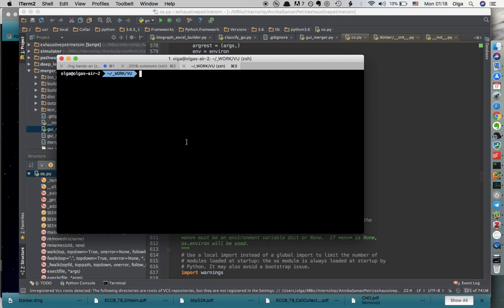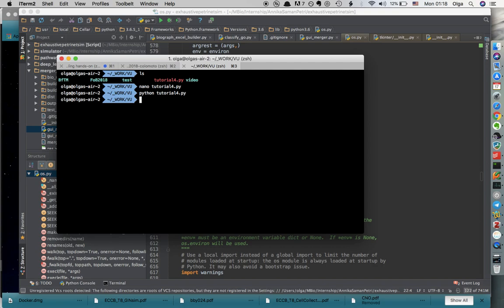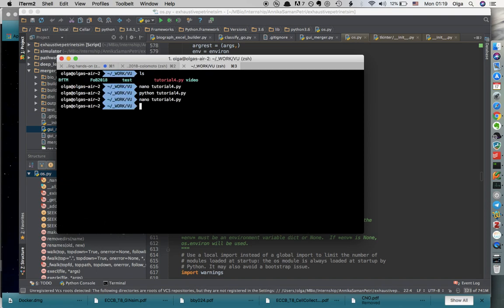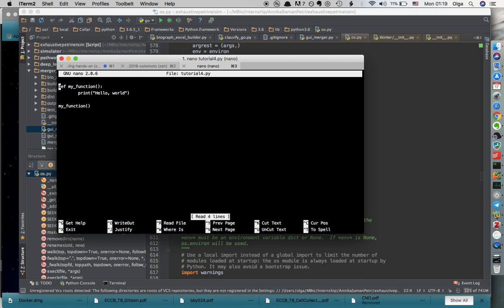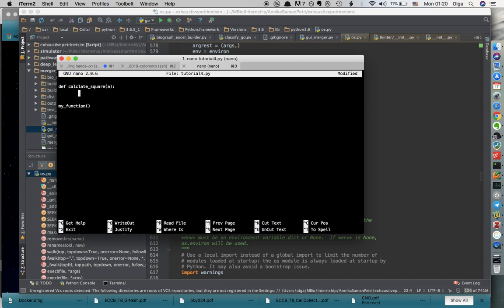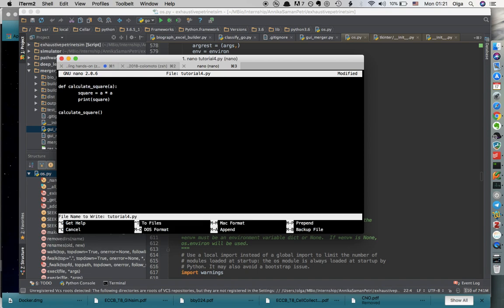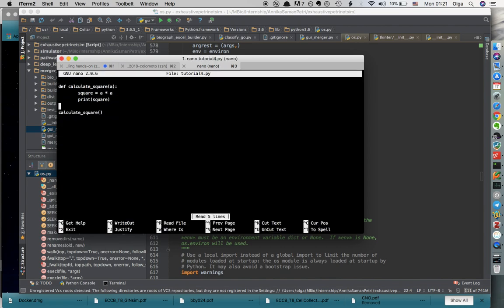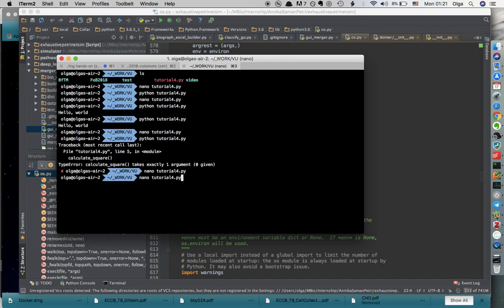Tutorial 4.2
Defining a function vs executing